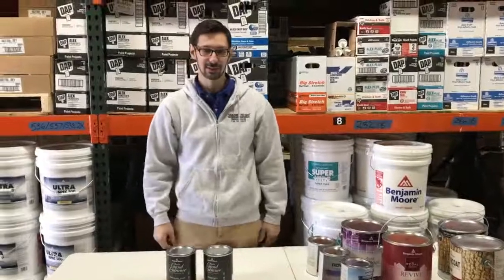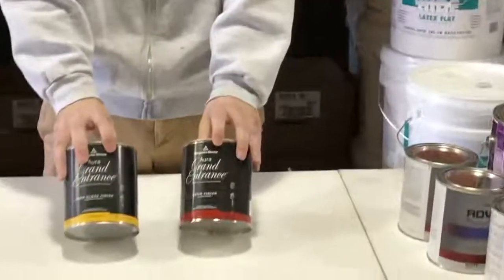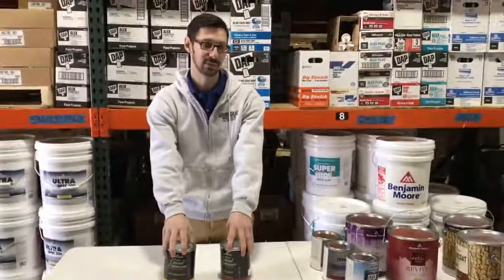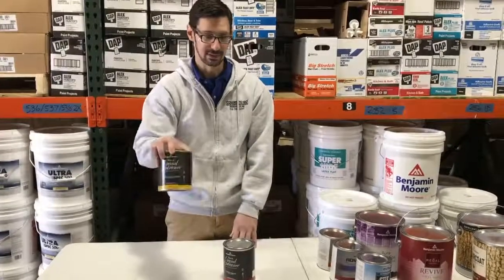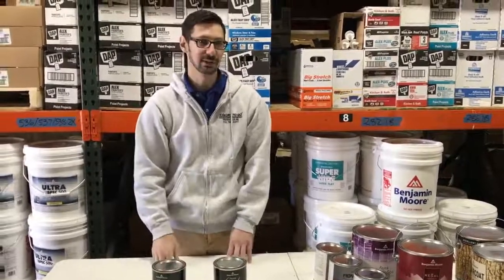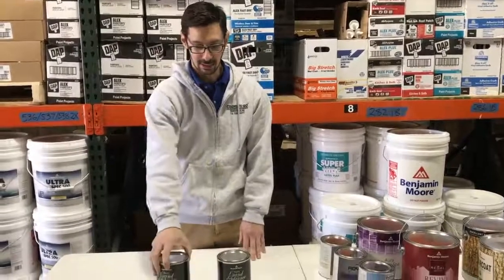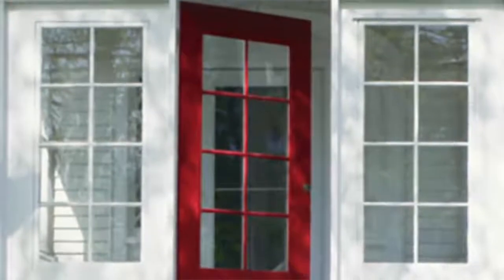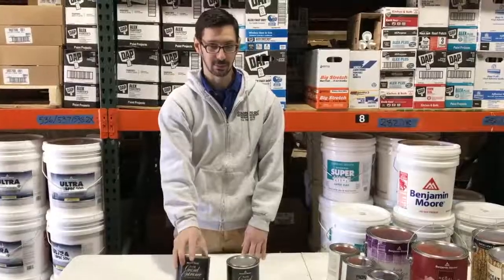Aura Grand Entrance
Dan explains how to use Benjamin Moore's Aura Grand Entrance to spruce up your front door! This paint has a rich, lustrous finish, &
outstanding durability. Need a custom color? We can do that for you!